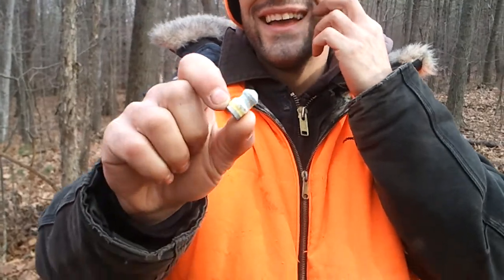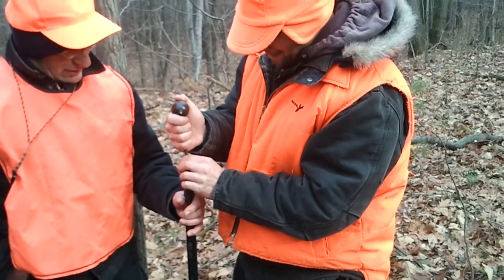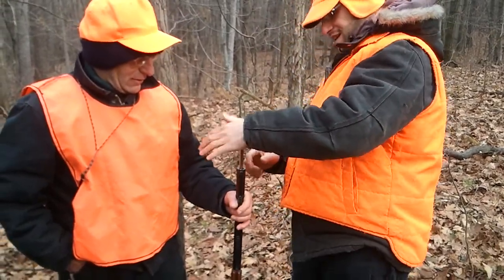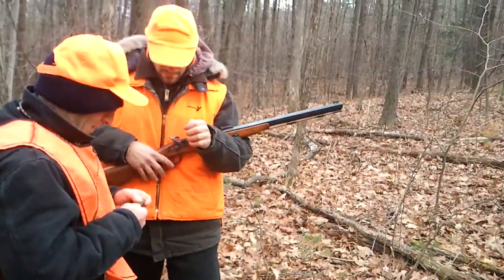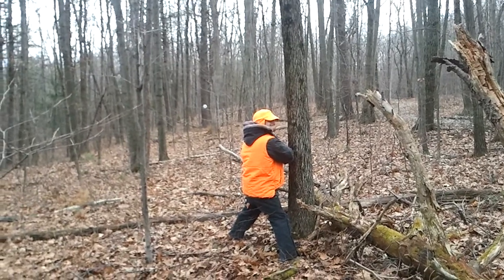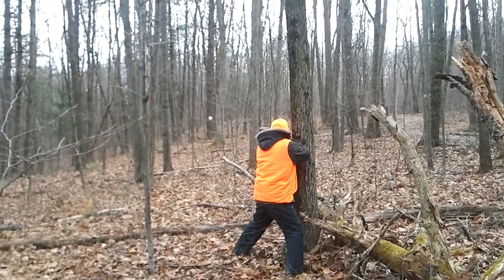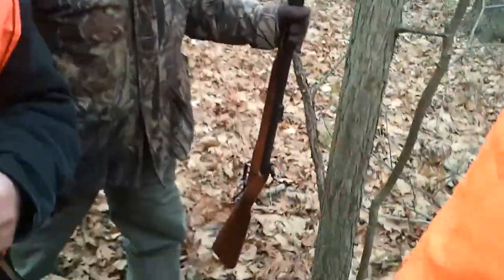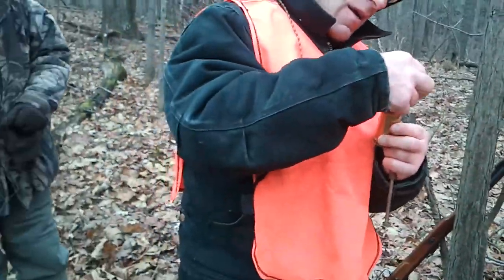Black Powder Shooting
Some target practice after our hunt..